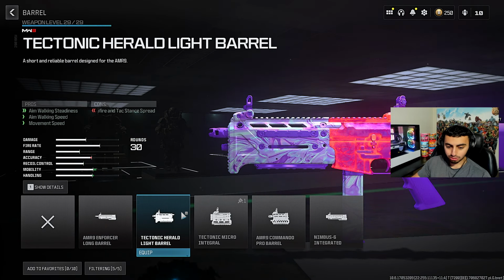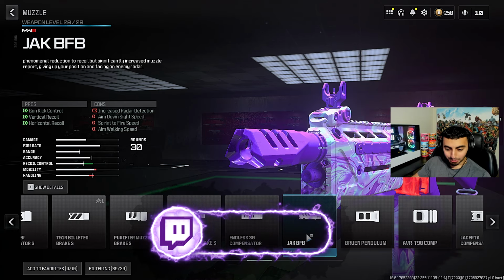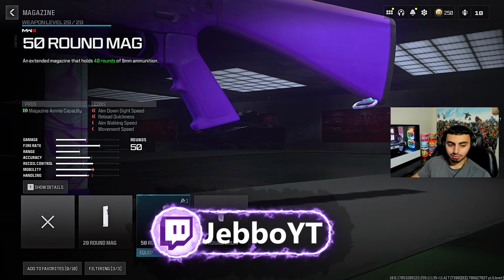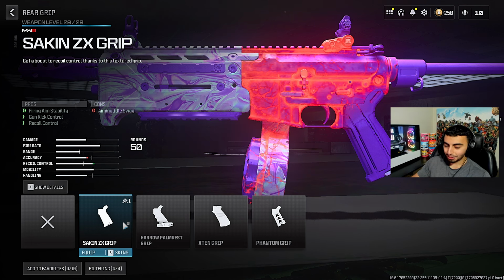The *META* AMR9 CLASS In Warzone 3 😱 ! ( Best Amr9 Class Setup Warzone )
best amr9 class/ amr9 season 1/ amr9  / warzone amr9 /Best Smg In Warzone / meta smg / vondel